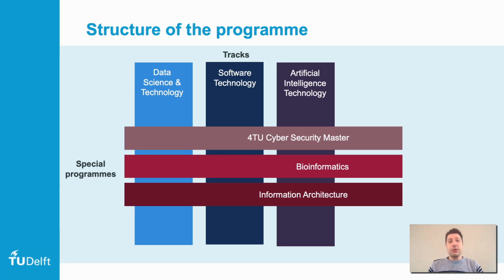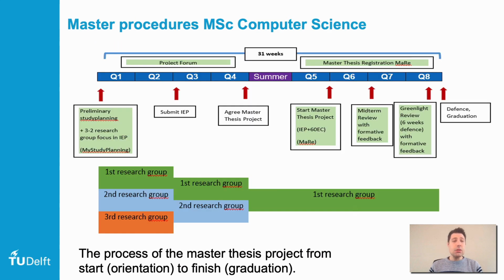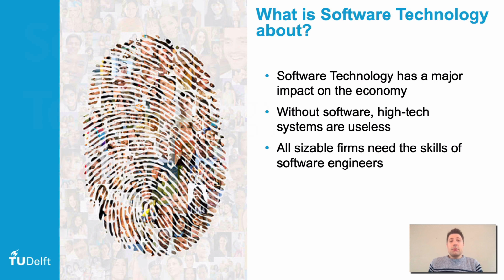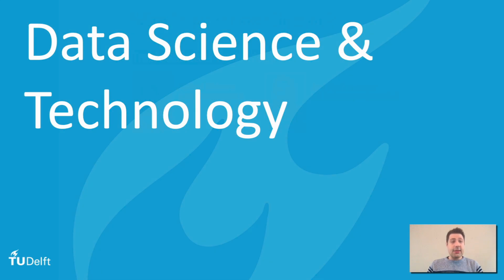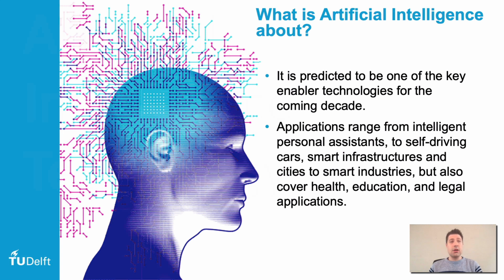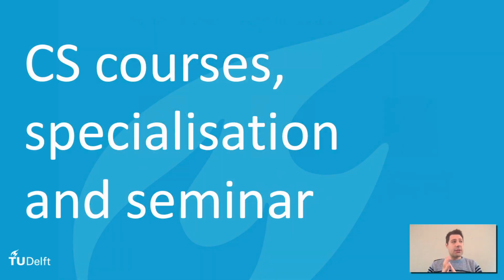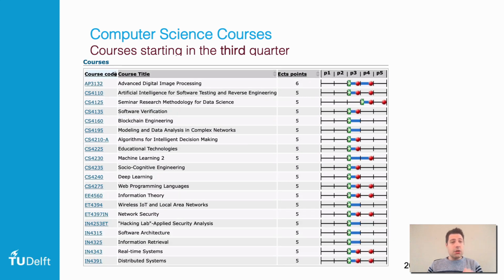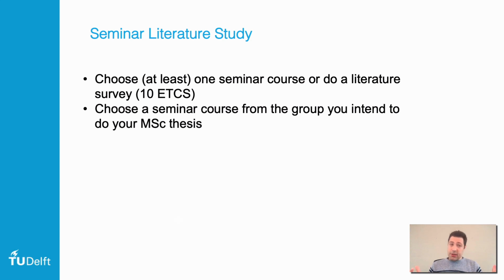TU Delft Computer Science MSc programme: what does it look like?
This video explains how the masters (MSc) in Computer Science that we offer at TU Delft looks like.

This video was used in the Masters event on November 19th, 2020.